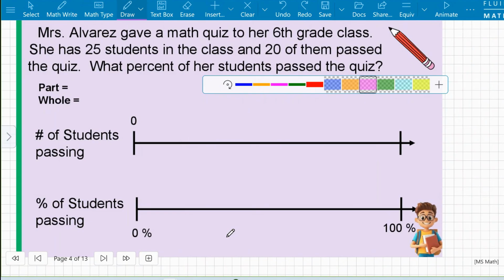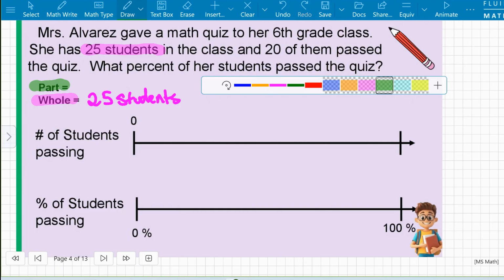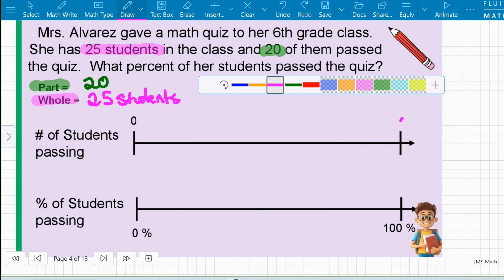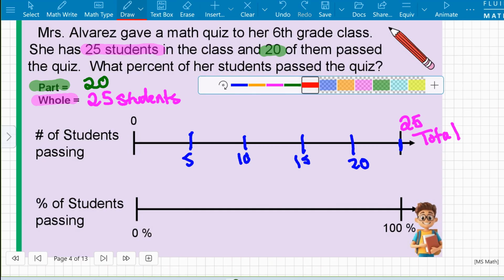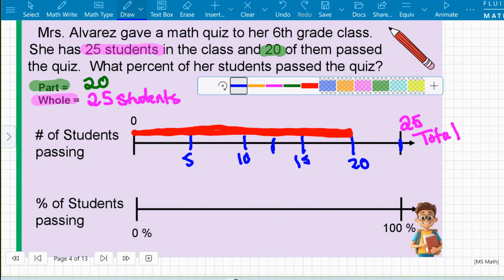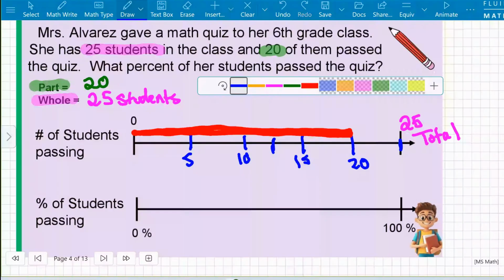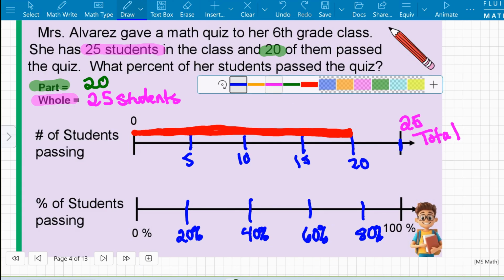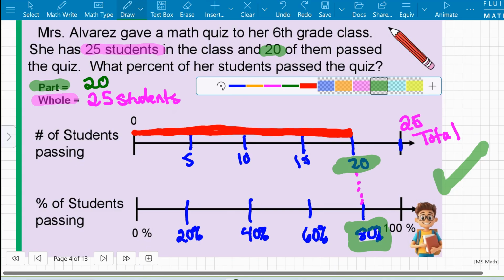Use Models to Calculate Percent